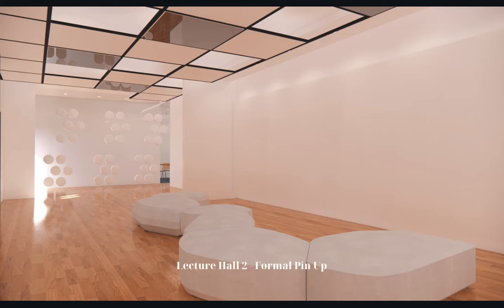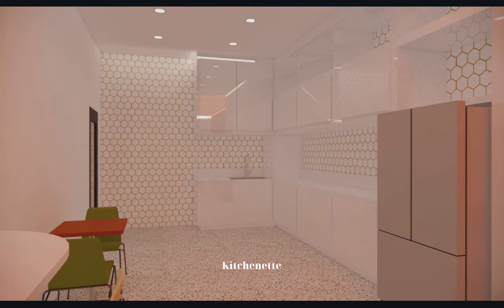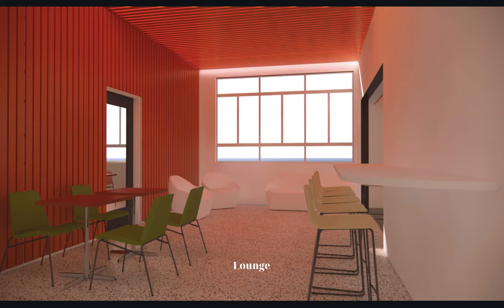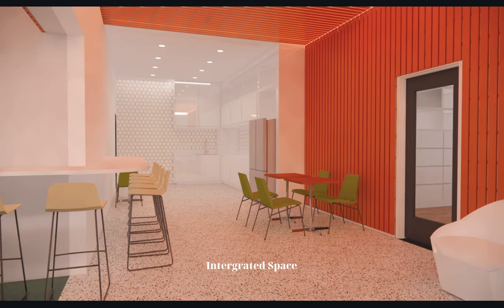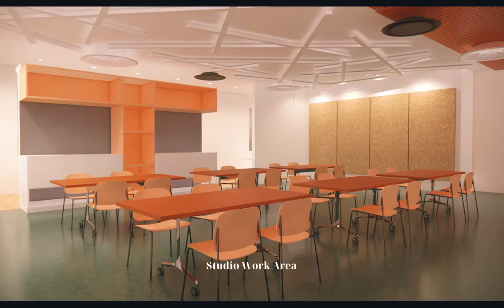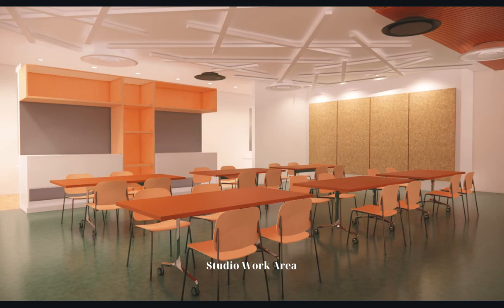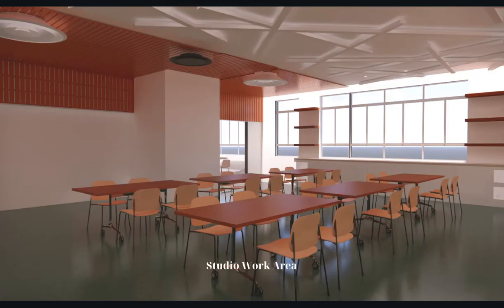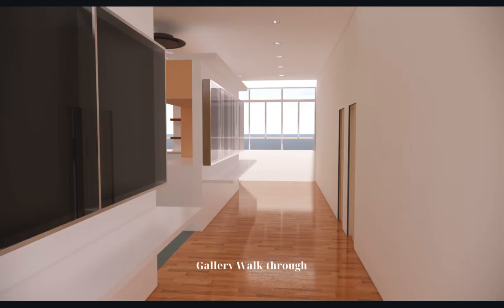DSIT101 - Melina Casillas - Final Presentation- 2021.12.08